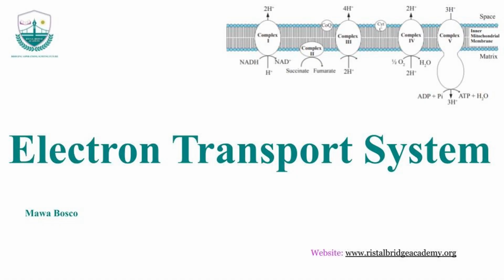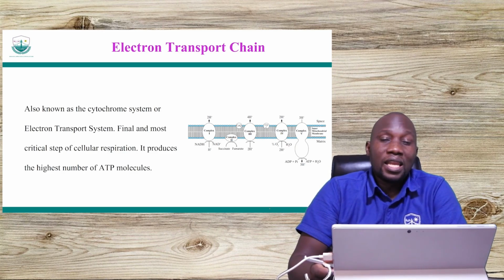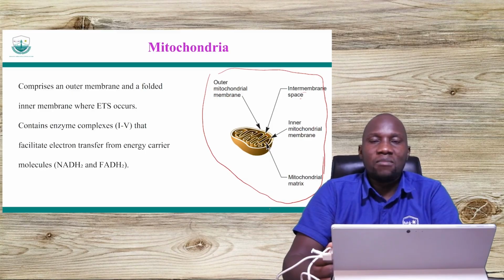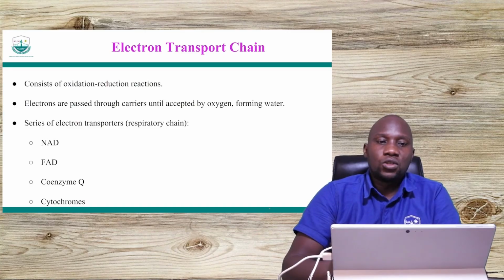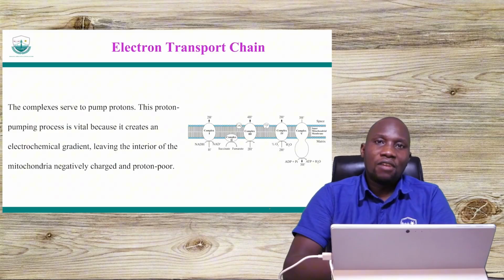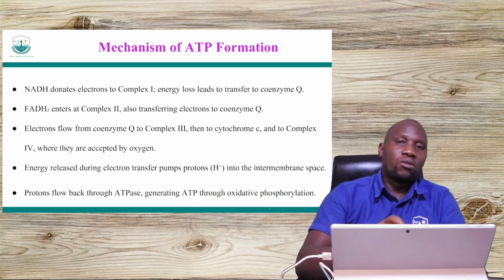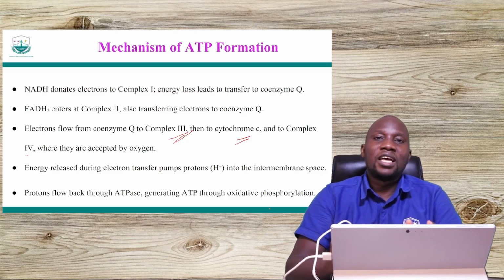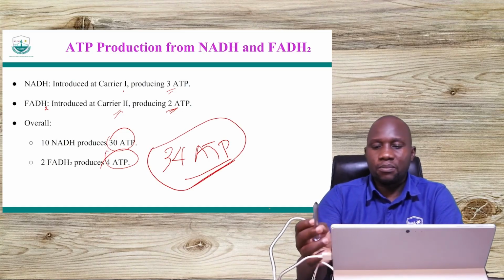Electron Transport System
Electron Transport System | Final Stage of Cellular Respiration
How does your body make the most ATP from glucose? It all happens in the Electron Transport System (ETS) — the powerhouse step of aerobic respiration!
In this short video, explore how electrons move through a chain of proteins in the mitochondrial inner membrane, creating a proton gradient that drives ATP synthesis through chemiosmosis.

X: @RistalBridgeAcademy